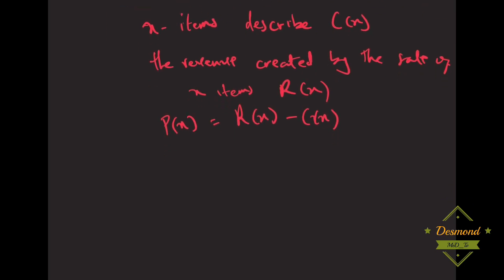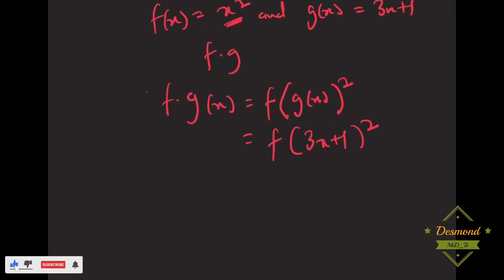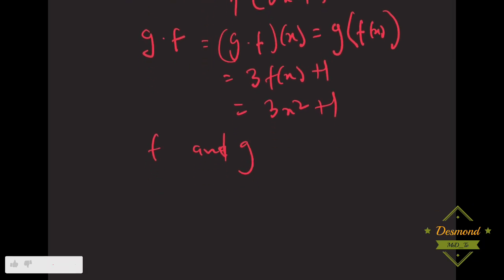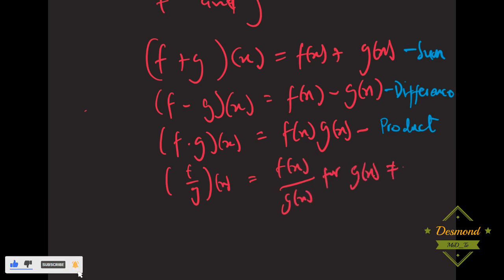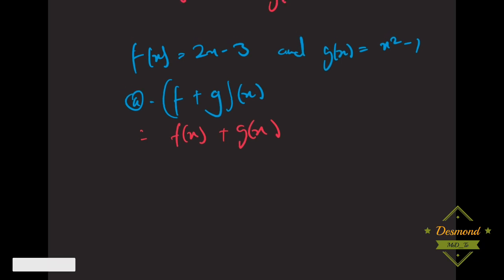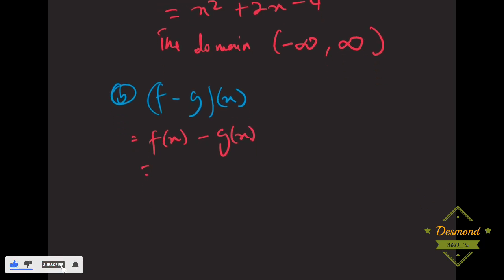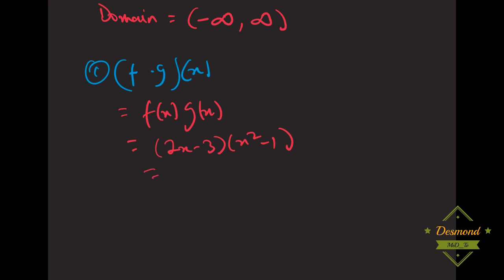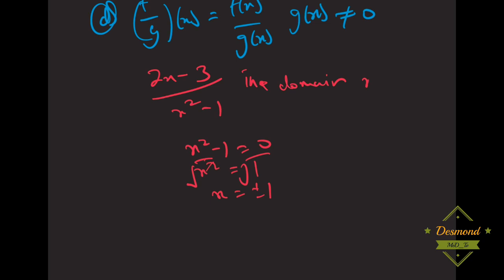Learn composite functions easily, in just a minute with a lot of examples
Good grades are assured is asured